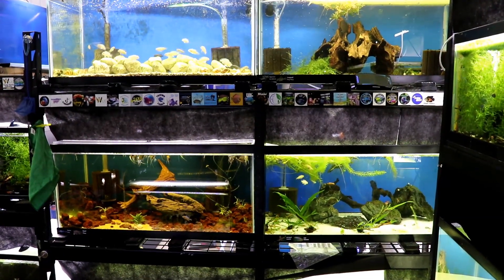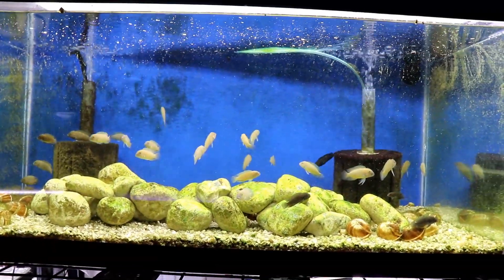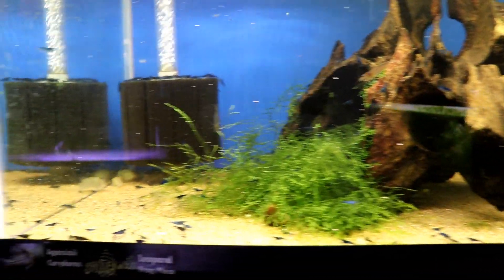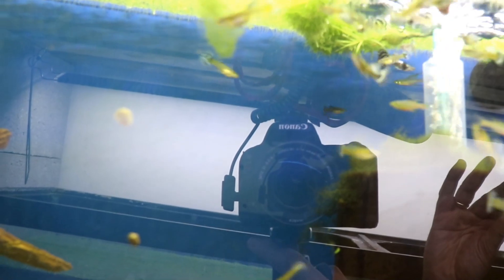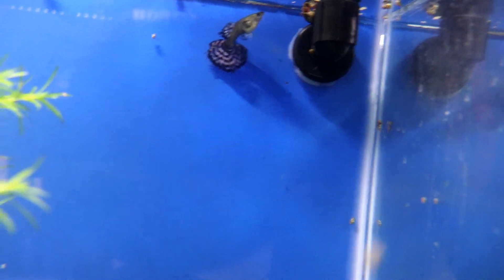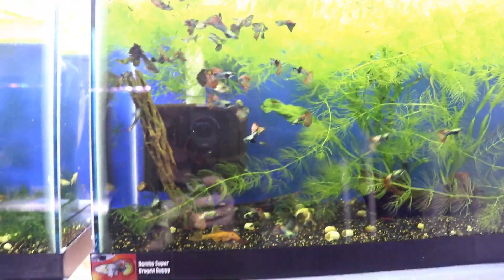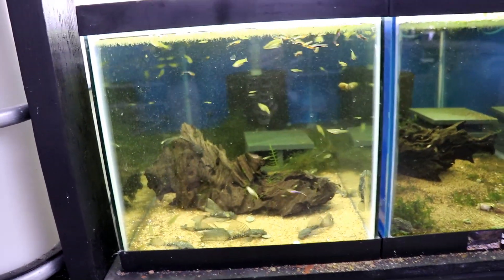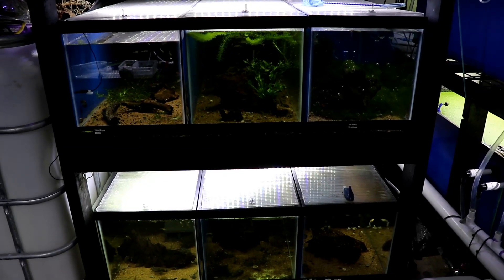Fish Room Tour Over 1000 Gallons of Water SOOOO MANY FISH! Pt3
Here we are back in the Fish Room for the final installment of the fish side of things, this time we check out the shell dwellers, lots of high end Guppies, Apistogrammas, Angelfish, Plecos, Endlers and much much more.

Camera
Canon SL2

Mic
Rhode VideoMic Go

Lighting System

Editing Software
Filmora